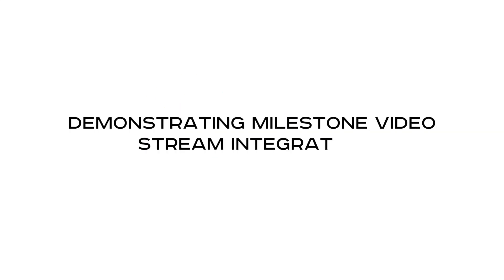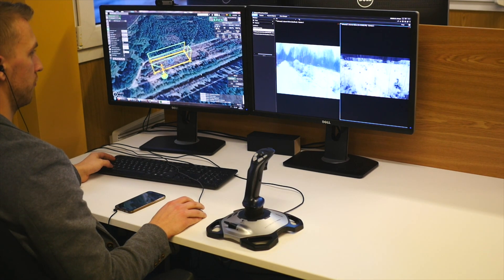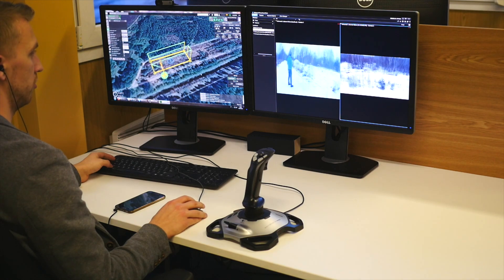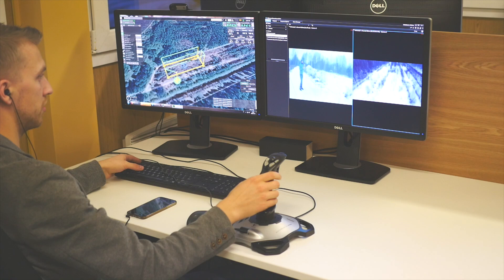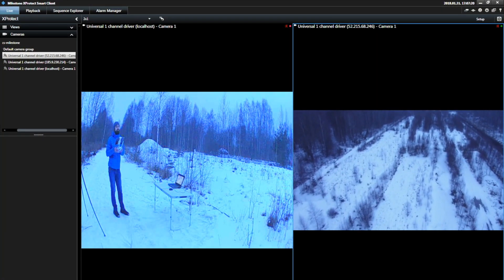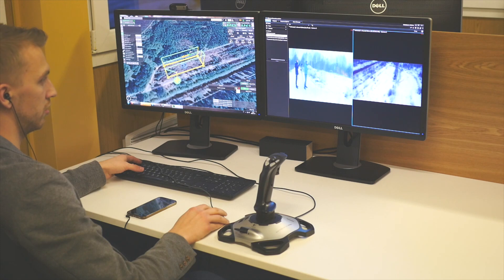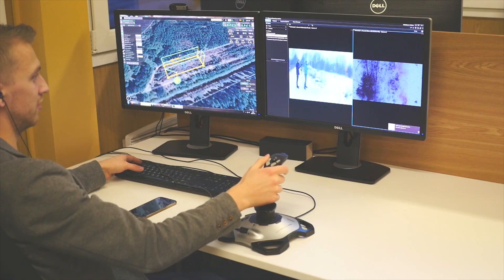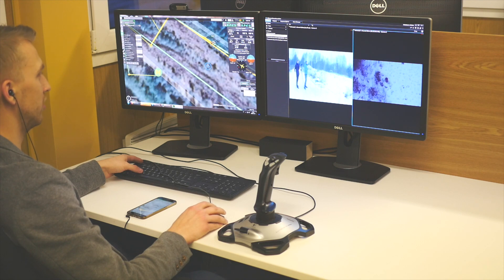Drone integration for more effective video surveillance with UgCS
UgCS ENTERPRISE can be integrated into a video surveillance system or to be used in a command center with a remote operator in the field providing live video stream and correct drone position on the map.

UgCS ENTERPRISE solution for Police, Search and Rescue (SAR), Firefighter and Security services Command centers, enables more precise situation assessment, decision making and effective management of first responder teams, providing more efficient resolution of a disaster situation.

Main advantages: UgCS ENTERPRISE can be deployed in a private network for safe data transfer; easy integration with existing infrastructure and no vendor lock.